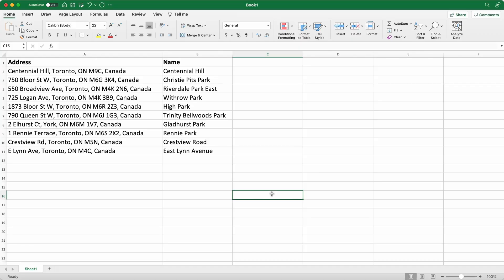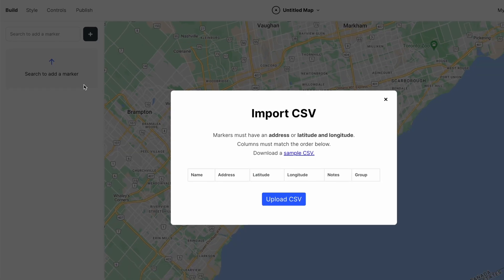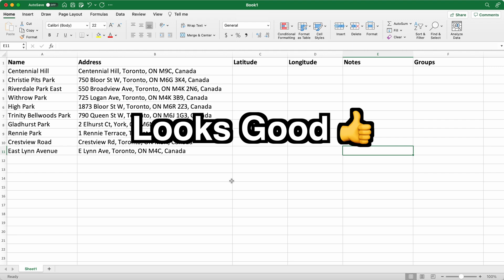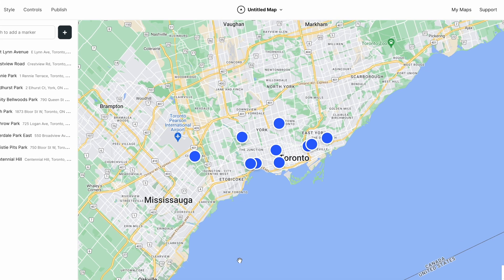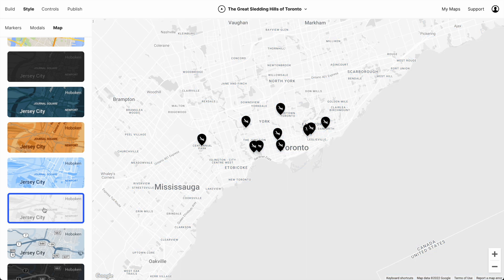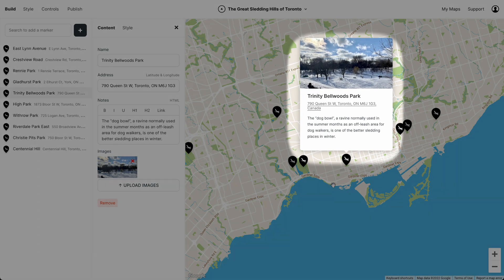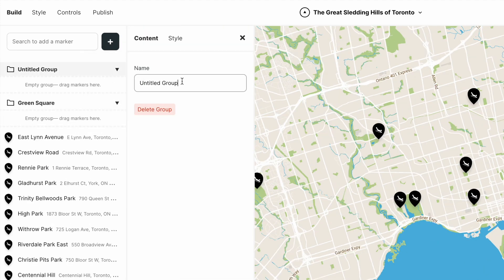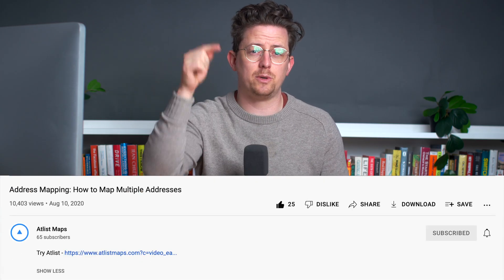Address Mapping: How to Make a Map with Multiple Addresses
In this tutorial, we're going to start with a simple spreadsheet containing a bunch of addresses.

Then we're going to turn these addresses into a map where each address is plotted as a marker.